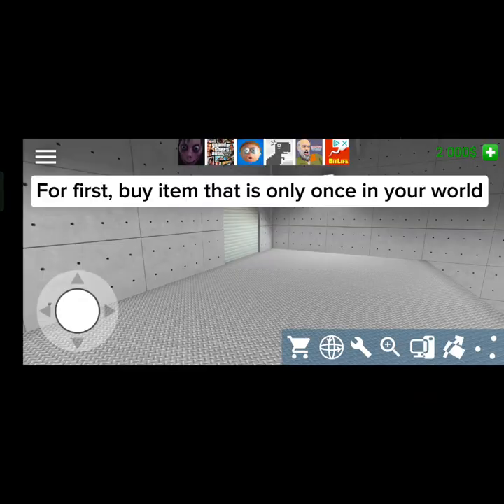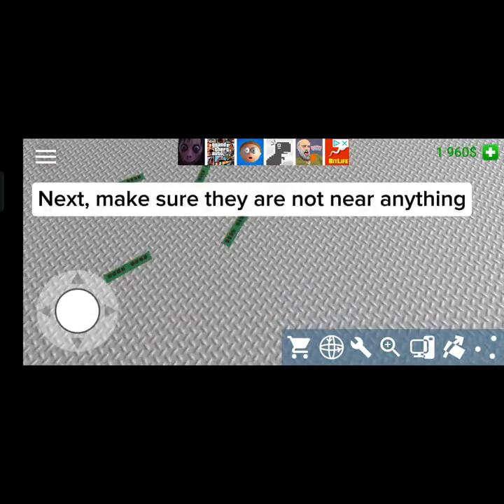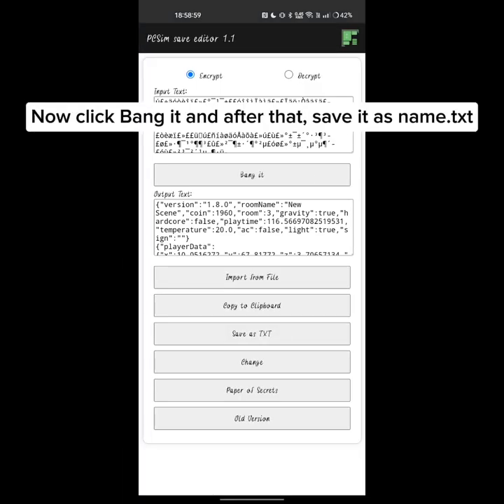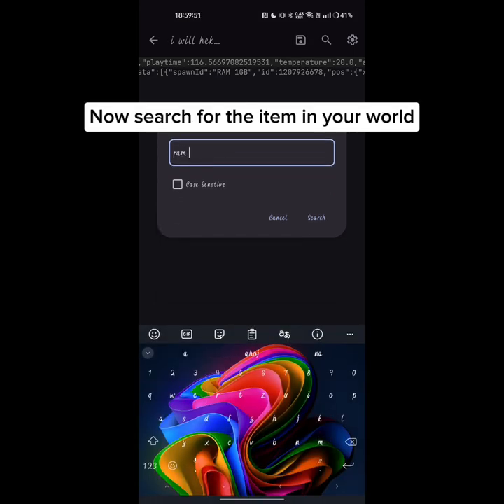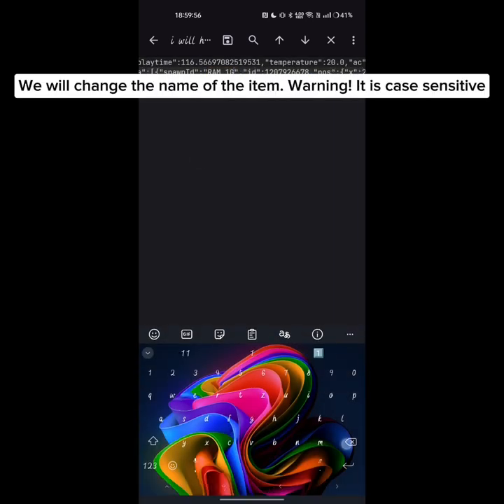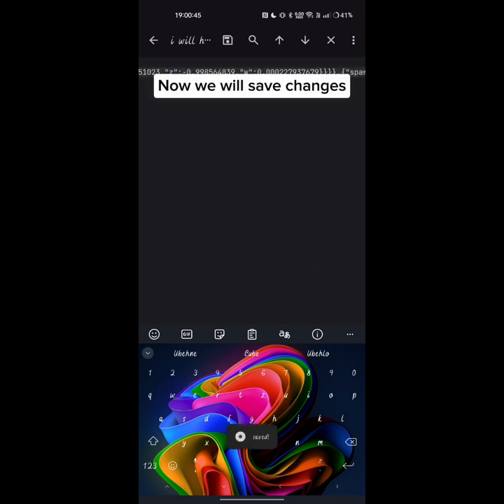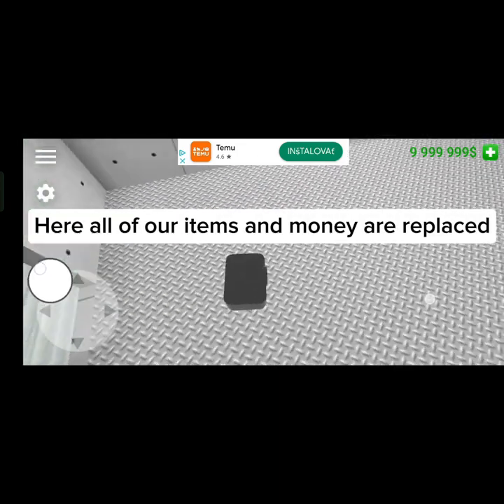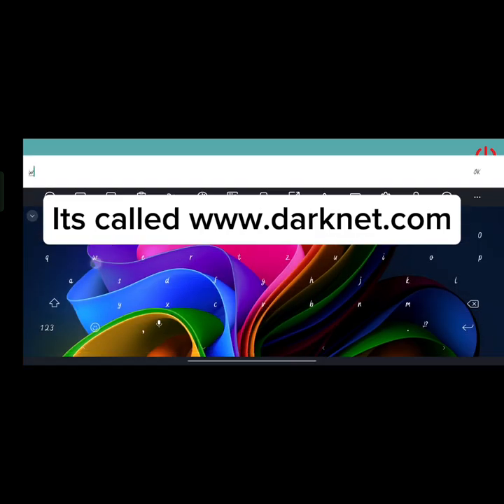Now you can have save editor in pc simulator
Pc simulator, unobtainable, projector, save editor